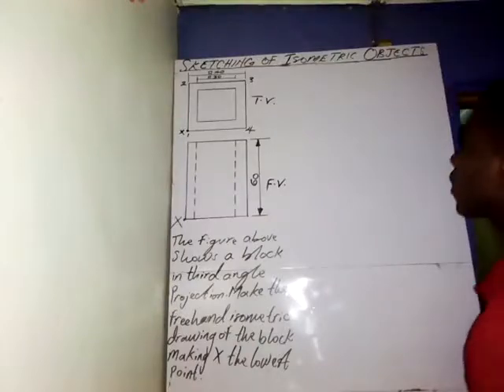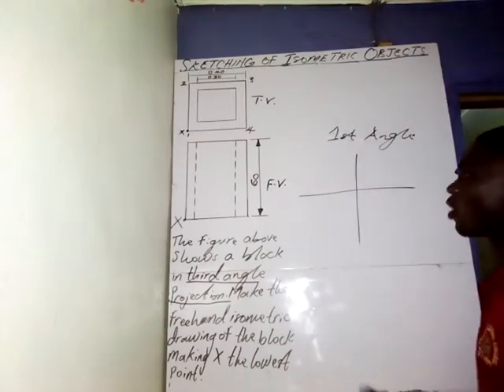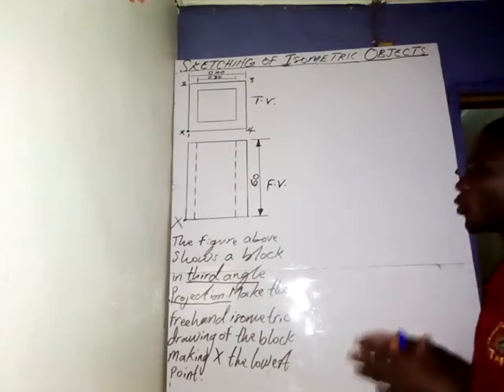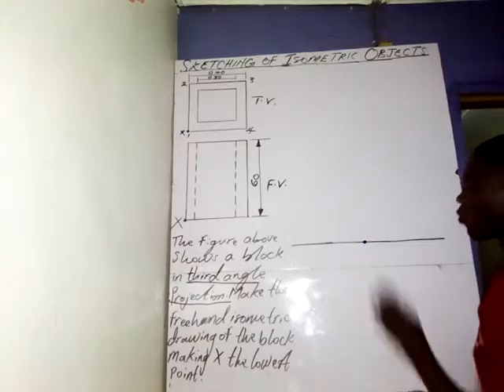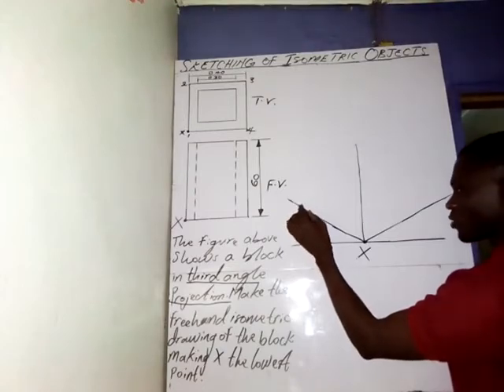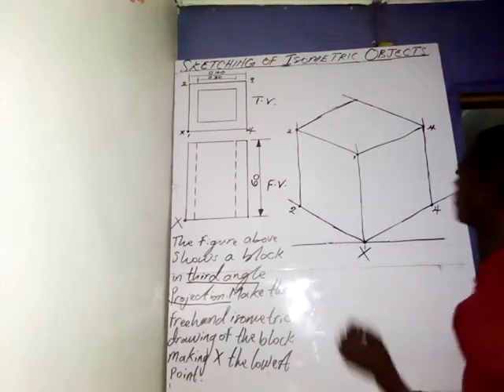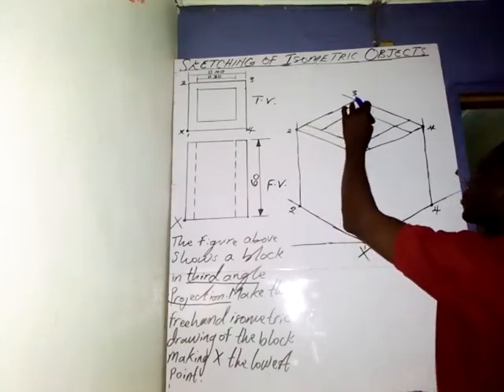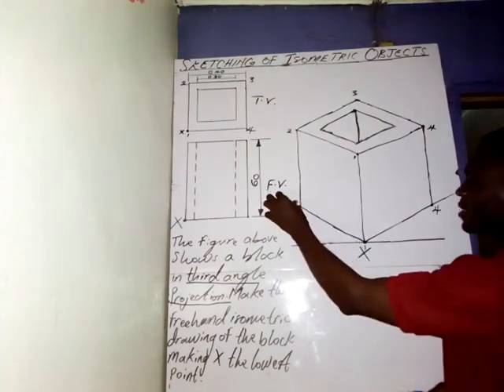Freehand Sketching 1